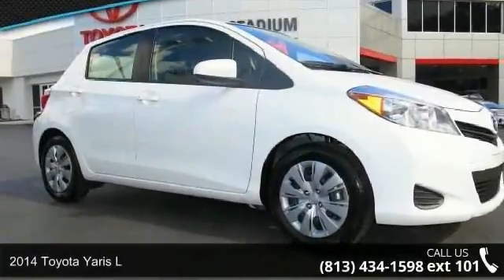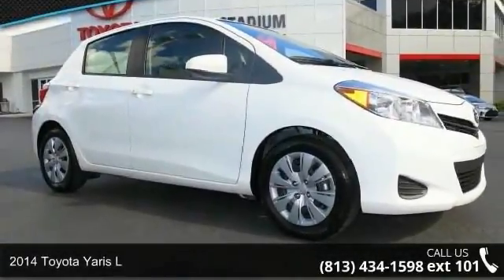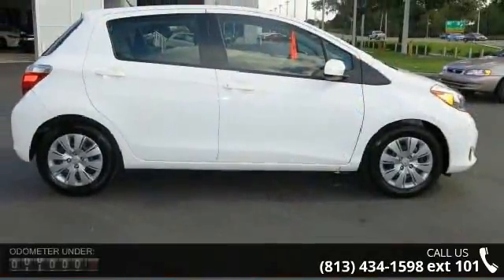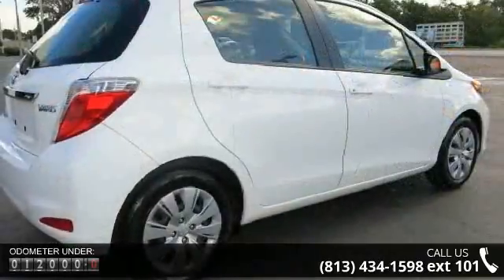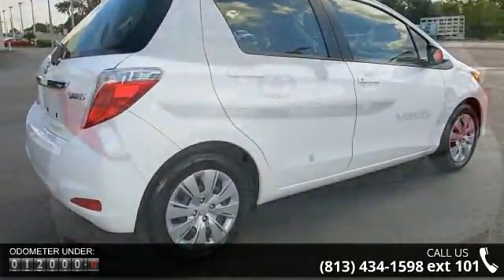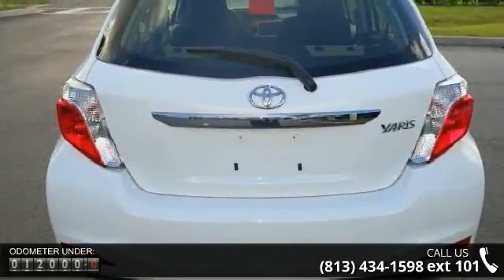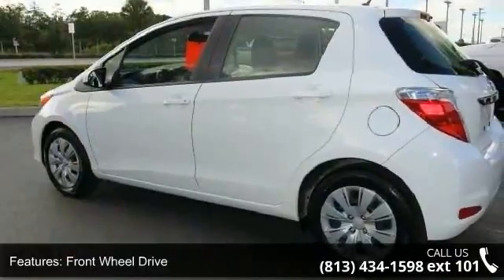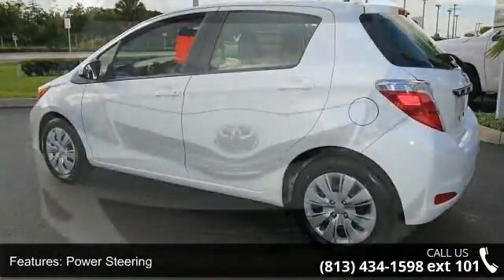2014 Toyota Yaris L - Stadium Toyota - Tampa, FL 33614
New Arrival! *This Yaris is CERTIFIED!* This 2014 Toyota Yaris *Low miles for a 2014!* AM/FM Radio Popular color combo! ABS Brakes Front Wheel Drive *Please let us help you with finding the ideal New, Used, or Certified vehicle.along with getting you the best prices and incentives available and explaining the purchase, lease, and financing options.* *Our vehicles are value priced and move quickly. Be sure to call us to confirm availability and to schedule a hassle free test drive! We are located at: 5088 N Dale Mabry Hwy, Tampa, FL 33614.*